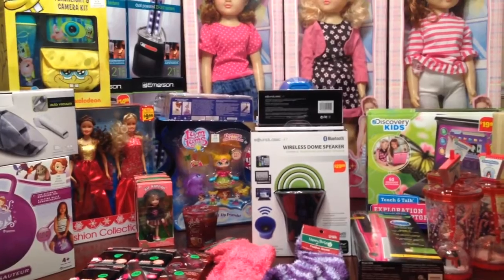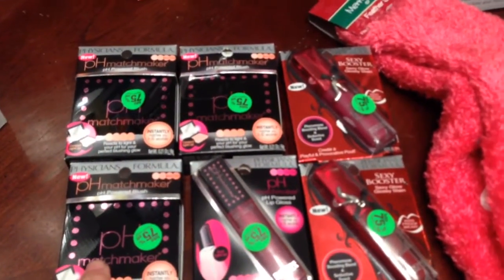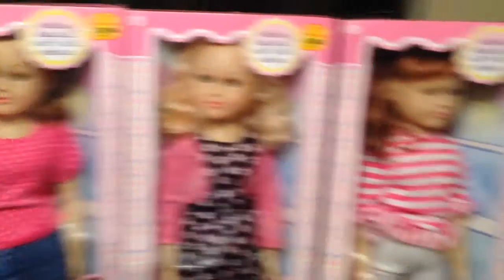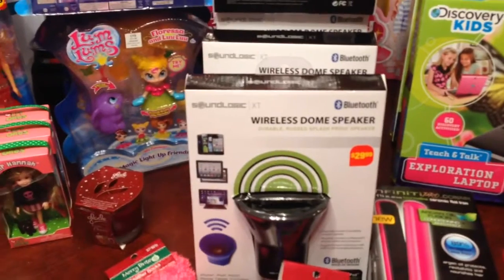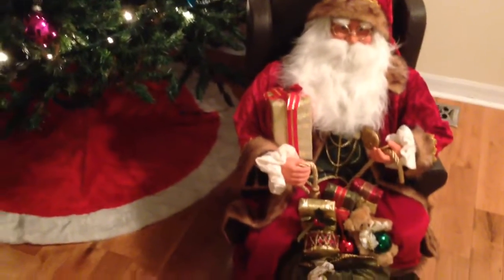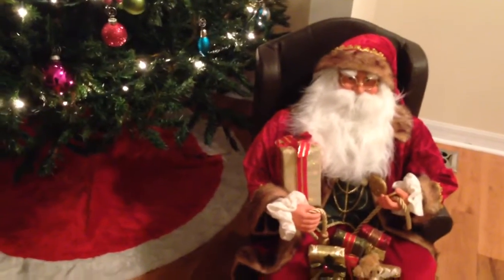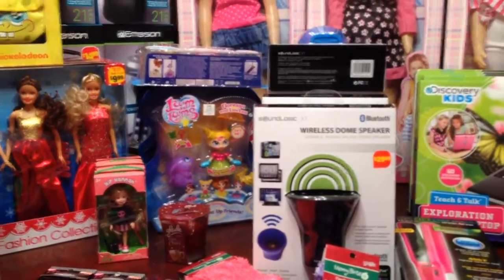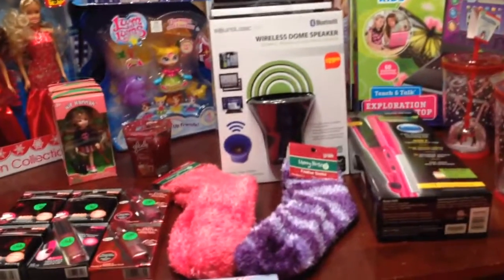CVS Christmas Clearance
also visit our facebook, Instagram and blog page